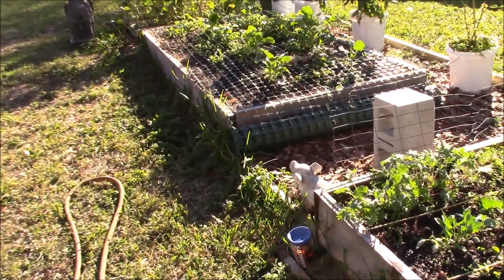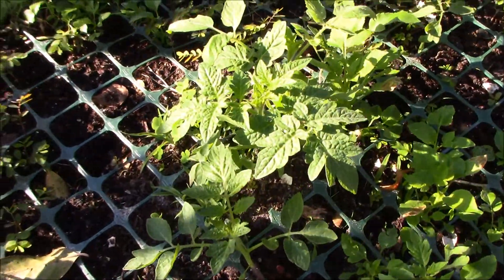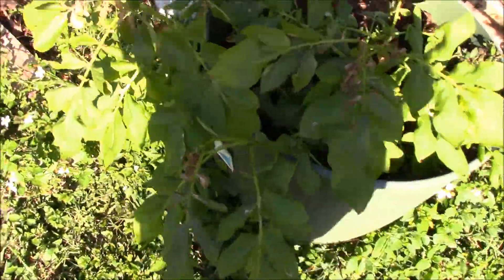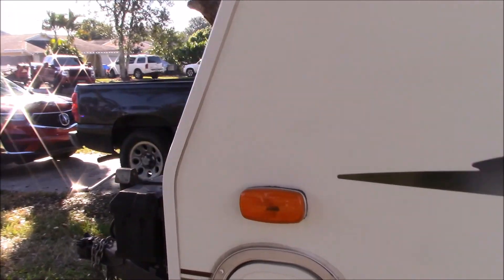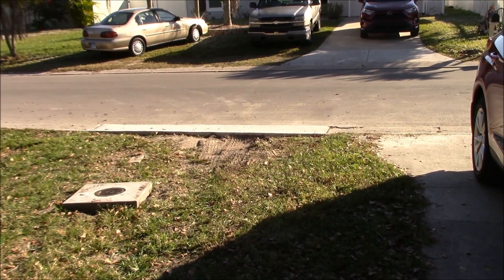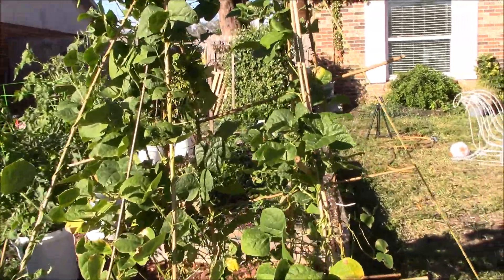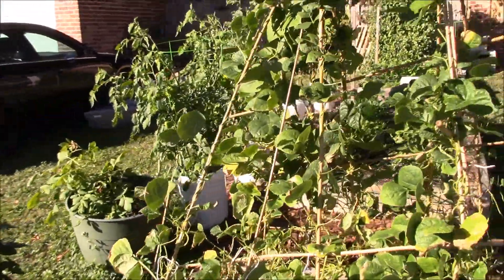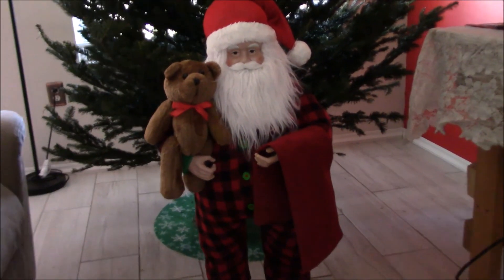December Zone 9 Garden, Maintaining Micro Plots In The Raised Bed